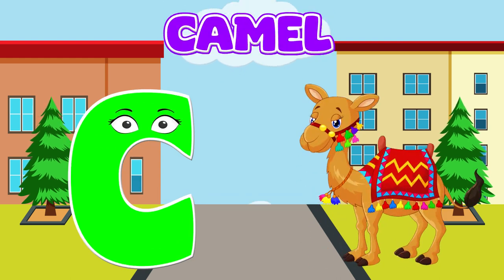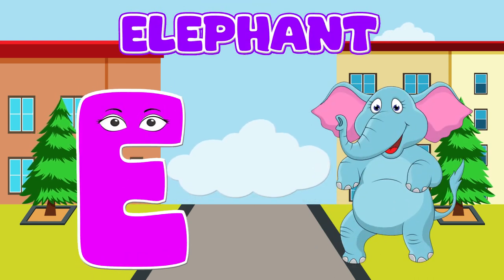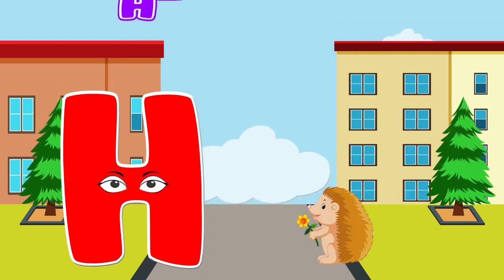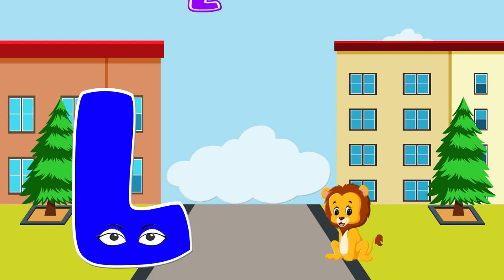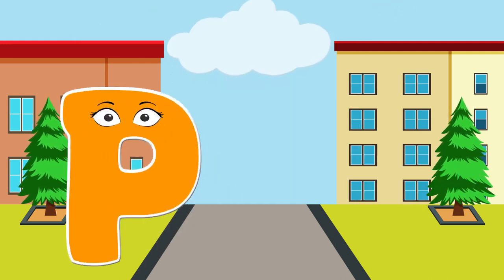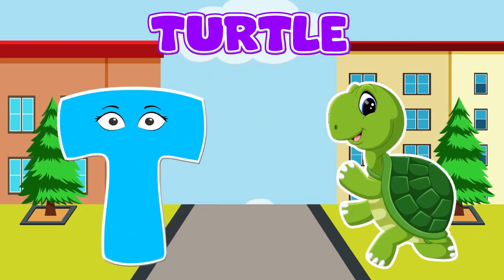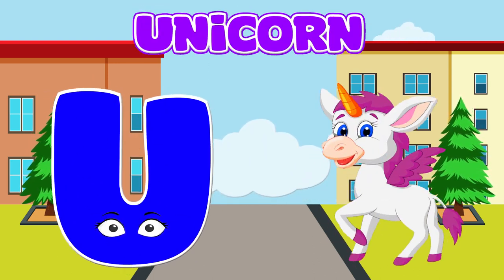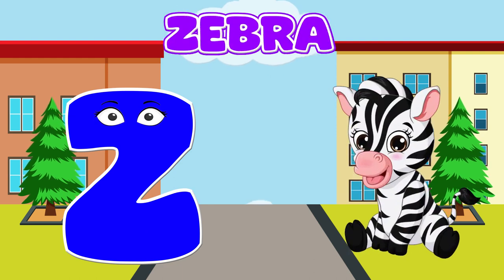Phonics Song For Toddlers | ABC Phonics Song | ABC Song For Kids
Quires Solved & Related Topic:

toddler basic learning videos
basic educational videos
learning educational videos
abcd song
alphabet song
phonic song
alphabet sounds
letter sounds
letter recognition

Your Queries & Searches:

abc song
alphabet song